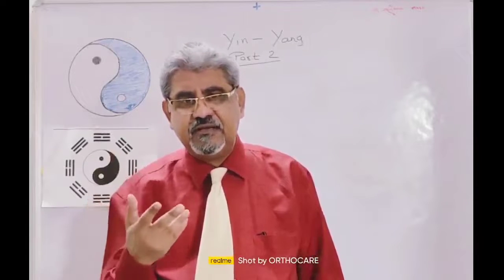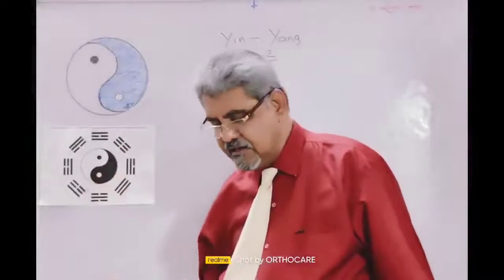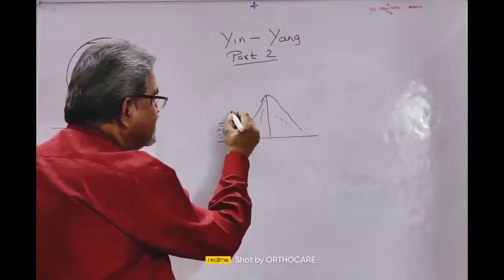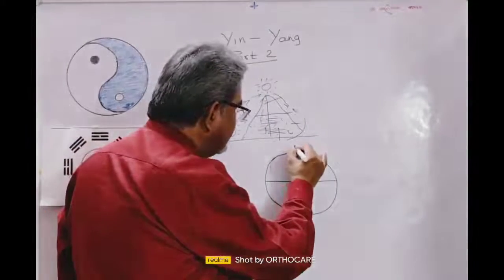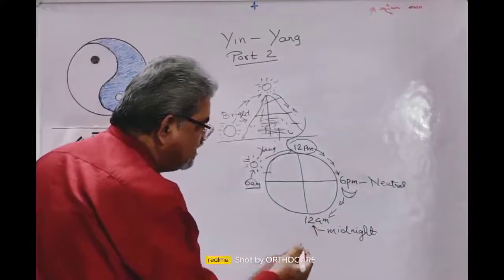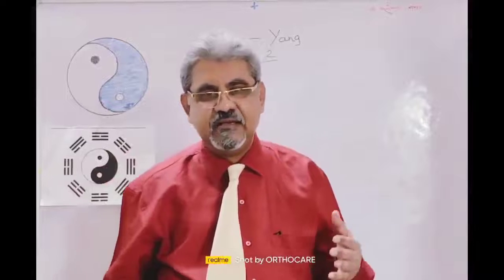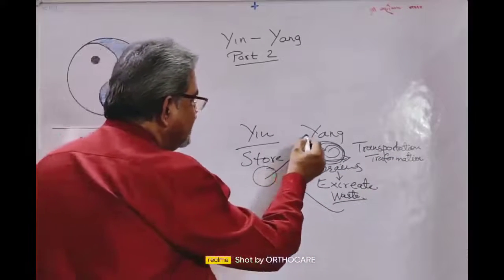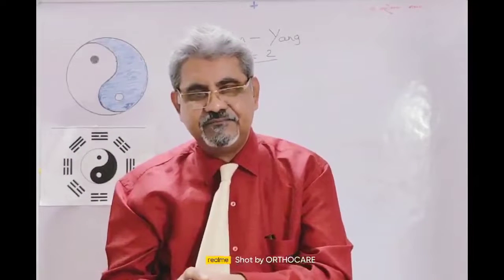𝑻𝑪𝑴 @ 𝒀𝒊𝒏 & 𝒀𝒂𝒏𝒈.𝑷𝒂𝒓𝒕 Two. 𝑨𝒄𝒖𝒑𝒖𝒏𝒄𝒕𝒖𝒓𝒆 & 𝑻𝑪𝑴 Guide. 𝑶𝒓𝒕𝒉𝒐𝒄𝒂𝒓𝒆 𝑪𝒆𝒏𝒕𝒓𝒆 𝑫𝒓 Varma.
All about 𝑻𝑪𝑴 = 𝑻𝒓𝒂𝒅𝒊𝒕𝒊𝒐𝒏𝒂𝒍  𝑪𝒉𝒊𝒏𝒆𝒔𝒆 𝑴𝒆𝒅𝒊𝒄𝒊𝒏𝒆  & 𝑨𝒄𝒖𝒑𝒖𝒏𝒄𝒕𝒖𝒓𝒆  𝑬𝒅𝒖𝒄𝒂𝒕𝒊𝒐𝒏𝒂𝒍 𝑮𝒖𝒊𝒅𝒆.𝑨 𝒕𝒐 𝒁.
𝑭𝒖𝒏𝒅𝒂𝒎𝒆𝒏𝒕𝒂𝒍𝒔  𝒐𝒇 𝑻𝑪𝑴 & 𝑨𝒄𝒖𝒑𝒖𝒏𝒄𝒕𝒖𝒓𝒆 . 𝒀𝒊𝒏 & 𝒀𝒂𝒏𝒈, 𝑭𝒊𝒗𝒆 𝑬𝒍𝒆𝒎𝒆𝒏𝒕𝒔 , 𝑶𝒓𝒈𝒂𝒏 𝑪𝒍𝒐𝒄𝒌, 𝒁𝒂𝒏𝒈 Fu, 𝑨𝒄𝒖𝒑𝒖𝒏𝒄𝒕𝒖𝒓𝒆  𝑴𝒆𝒓𝒊𝒅𝒊𝒂𝒏𝒔/𝑪𝒉𝒂𝒏𝒏𝒆𝒍𝒔  𝑬𝒙𝒑𝒍𝒂𝒊𝒏𝒆𝒅 ,